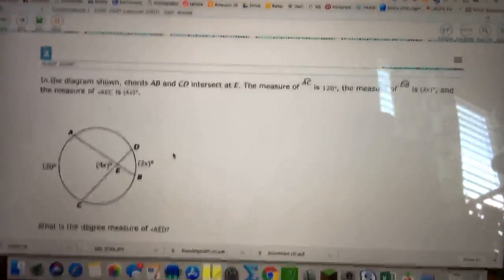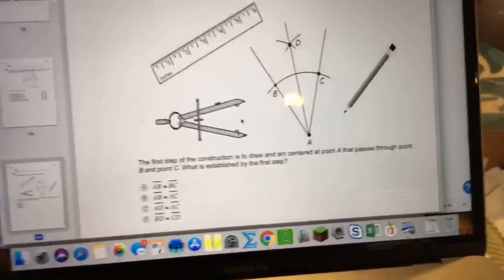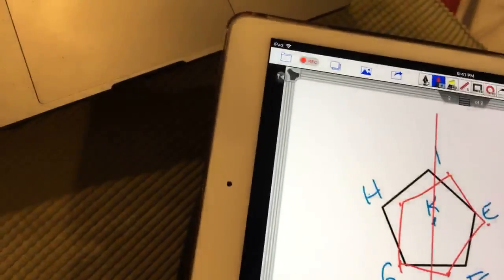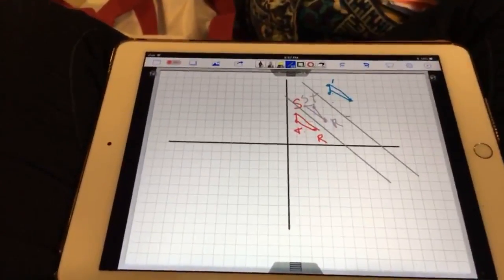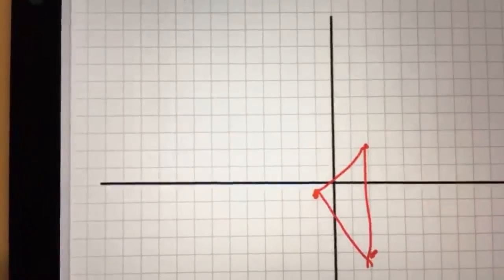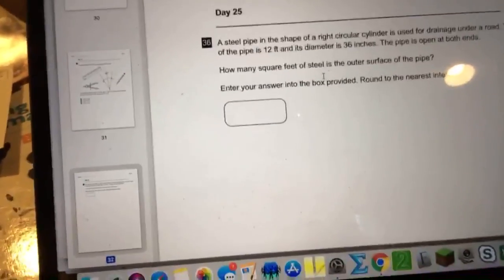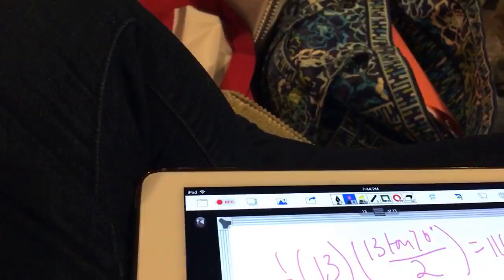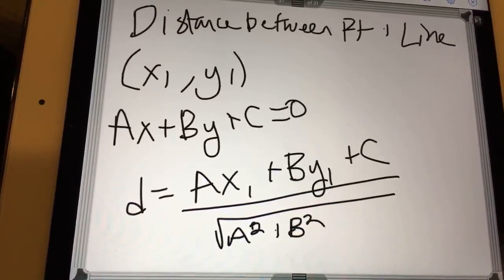Geometry EOC review